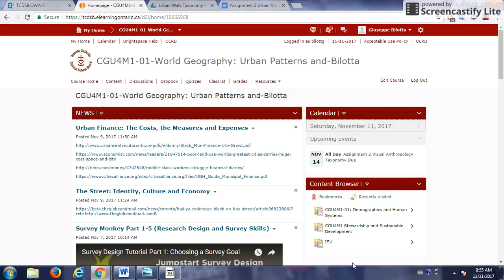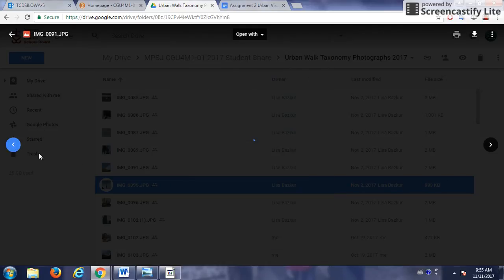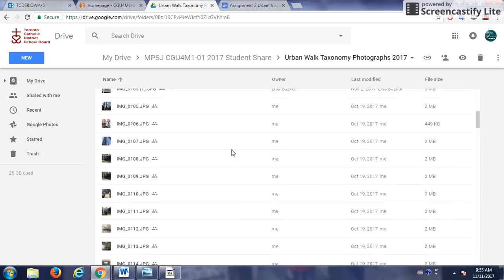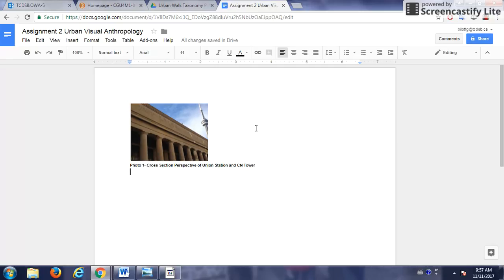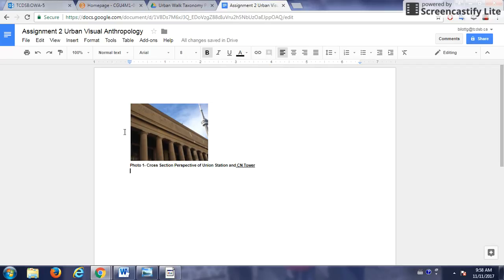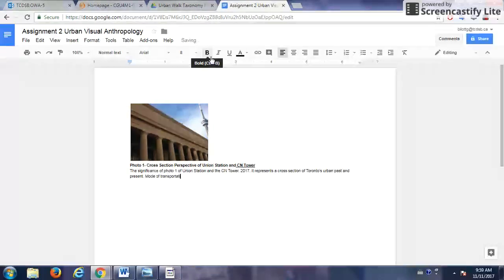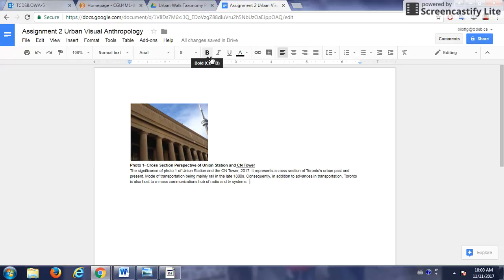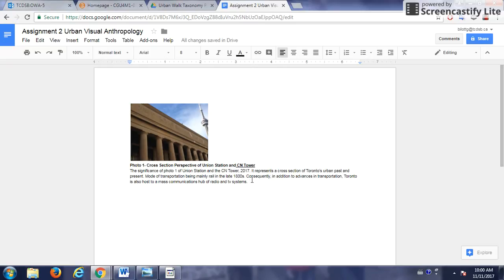Urban Visual Anthropology Tutorial